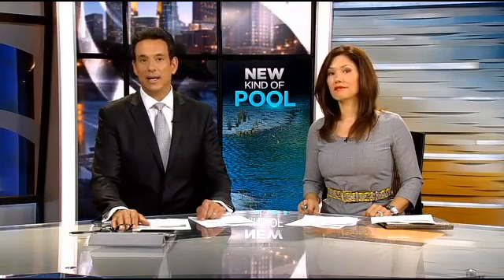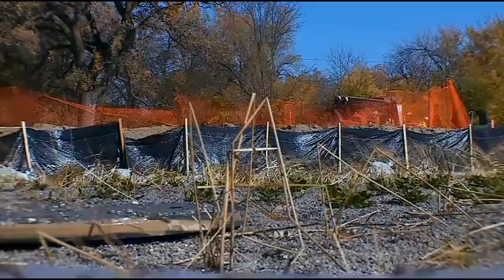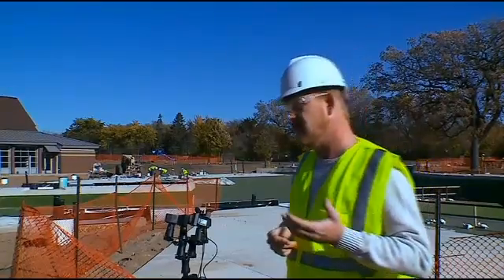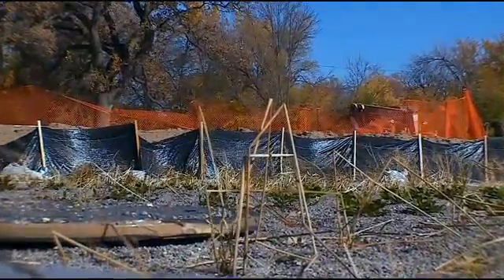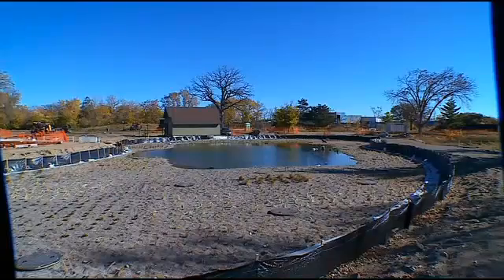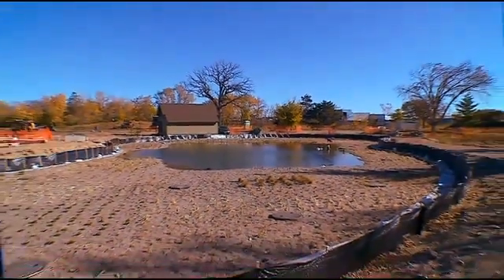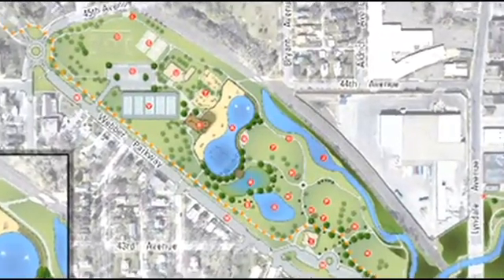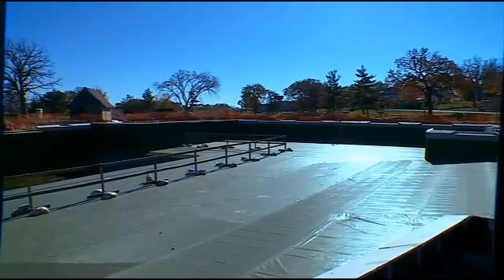BioNova™ Natural Pools - Natural Pool Coming to North Minneapolis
Webber Park on the north side of Minneapolis will be the site of the first chemical-free, biologically filtered public swimming pool in North America.